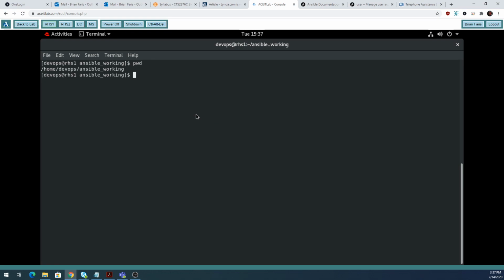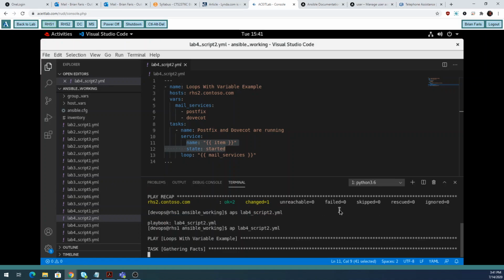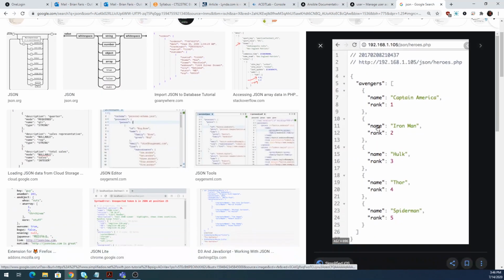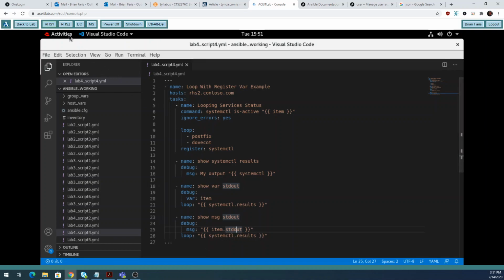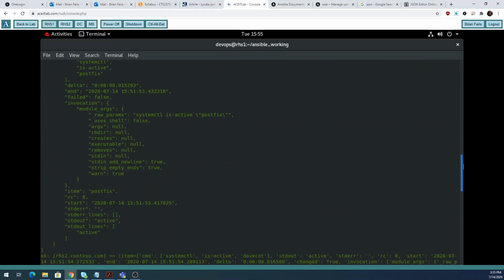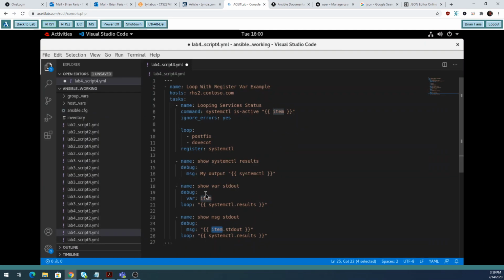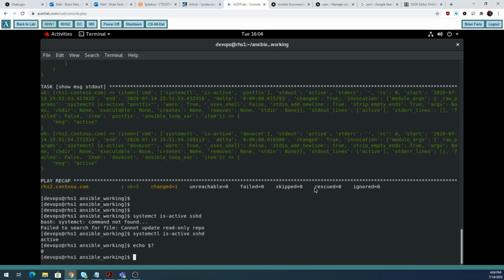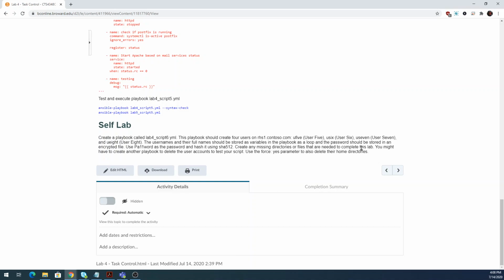CTS4348C Lab 4